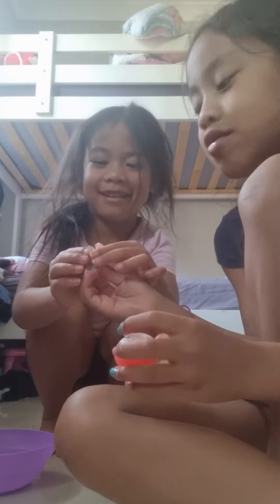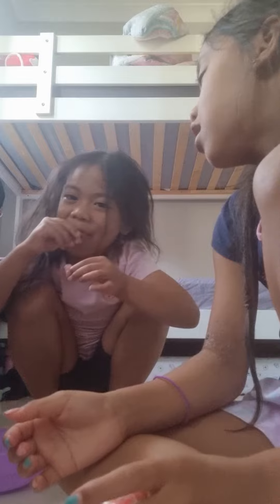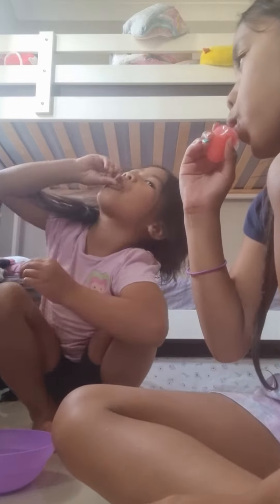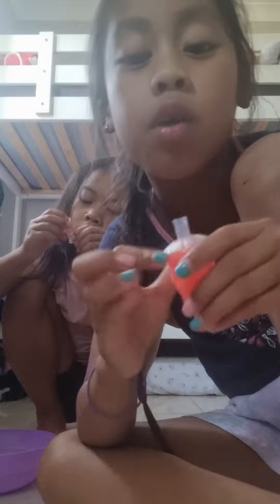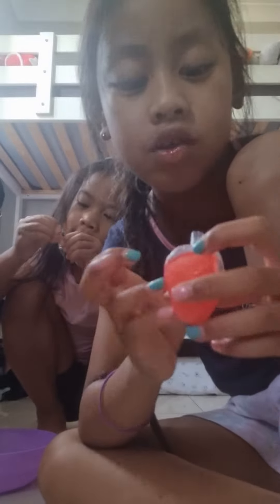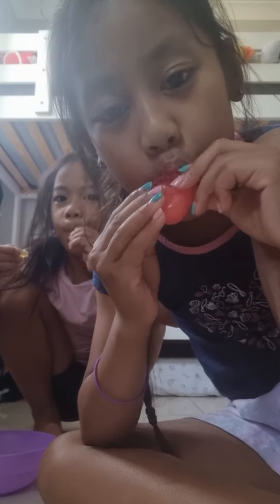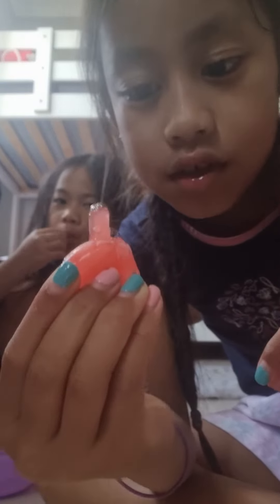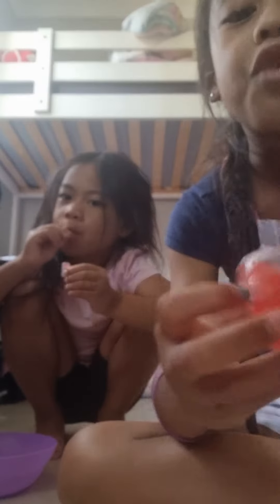4 February 2024